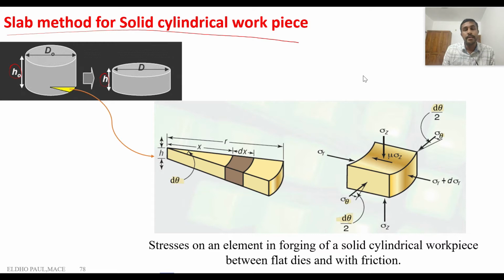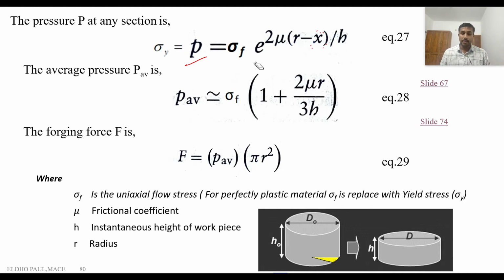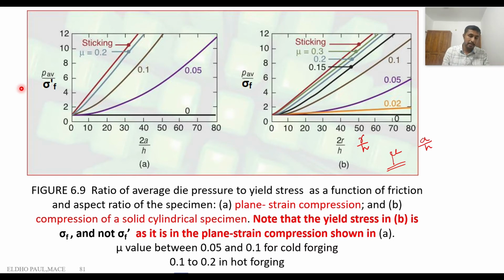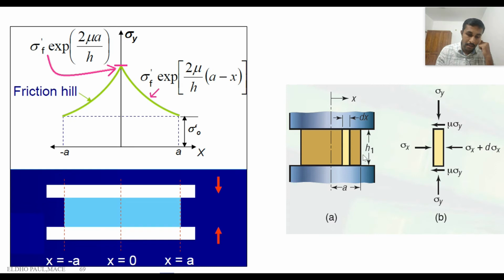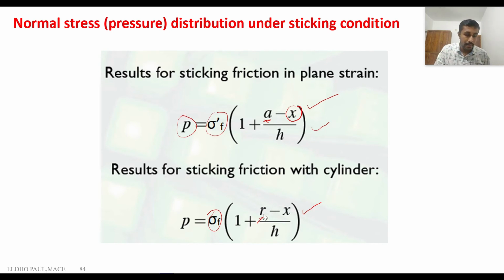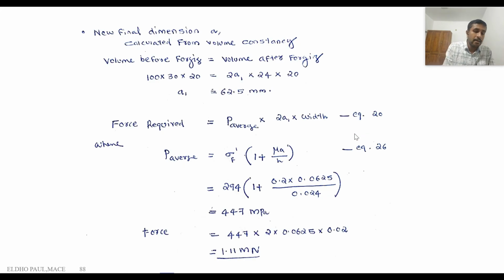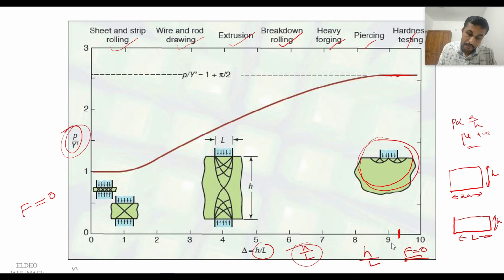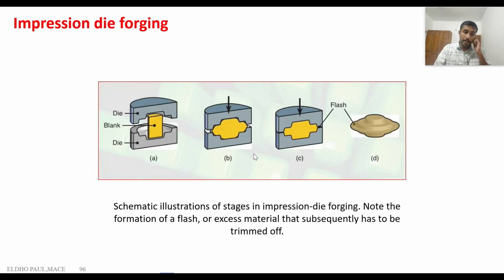Lecture 14 Module 4 Forging Analysis ,Sticking condition ,KTU MET204